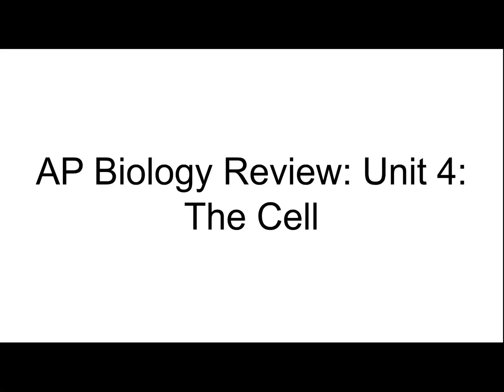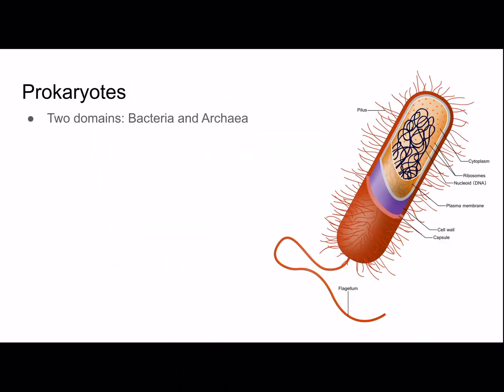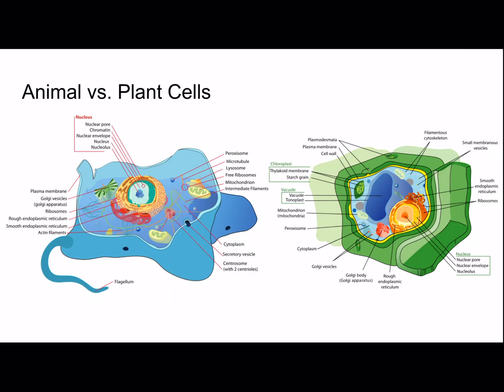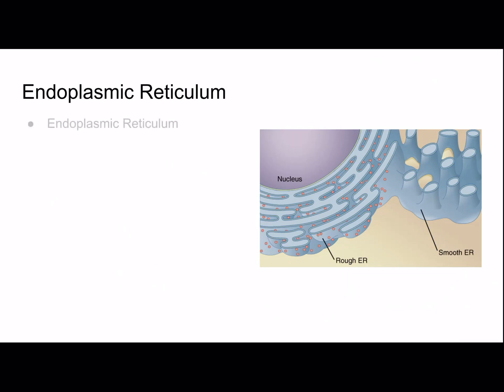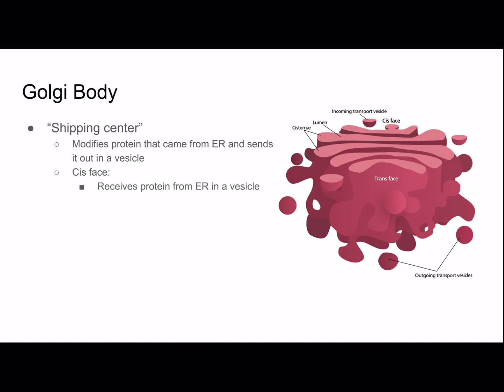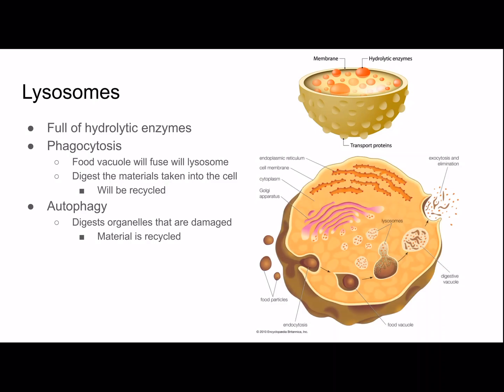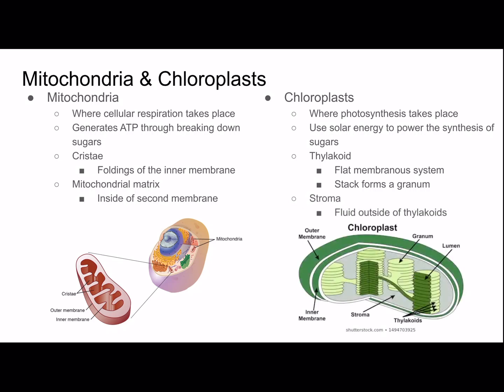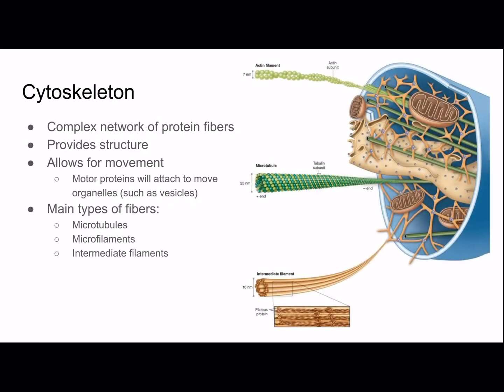AP Biology Review: Unit 4 The Cell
This is my fourth video in my AP biology review series.